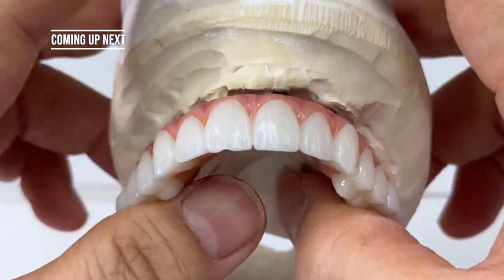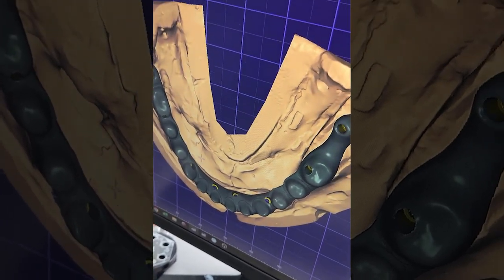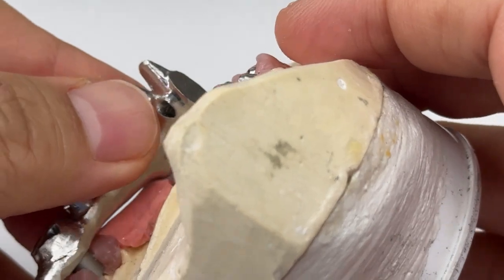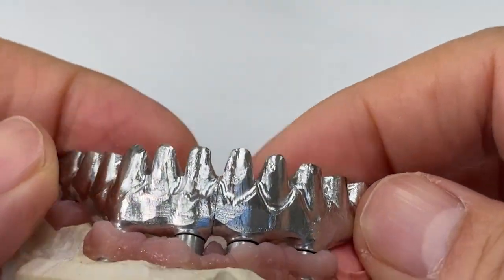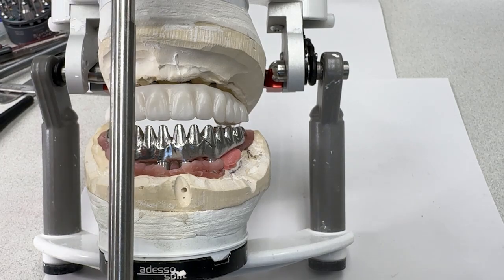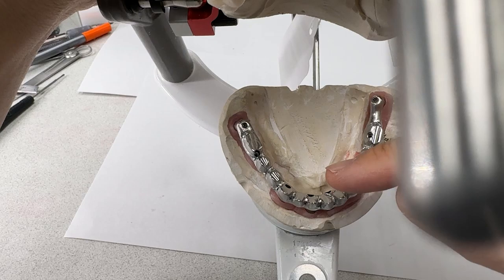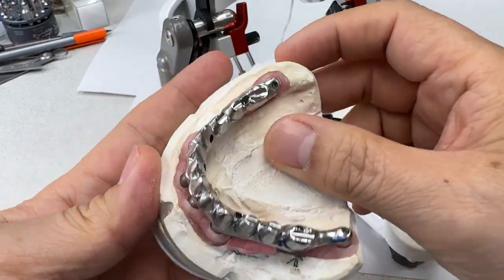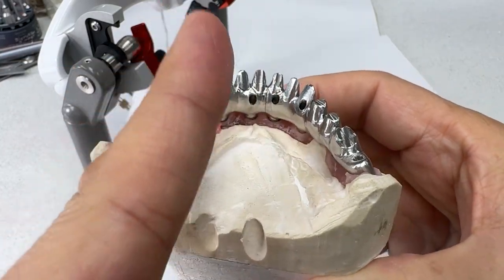Solution for Milling an Enormous Implant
In this video I'd like to share with you a beautiful, large, full-mouth implant that other places believed were too large to mill.